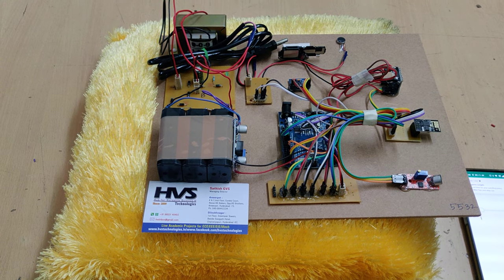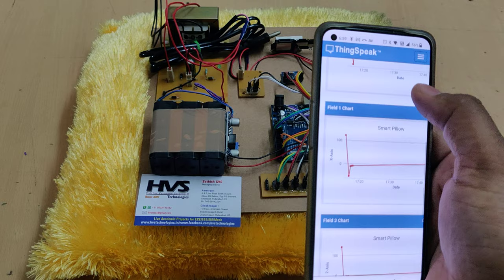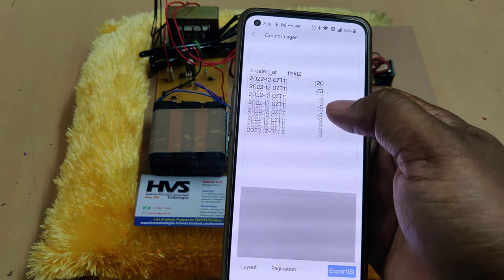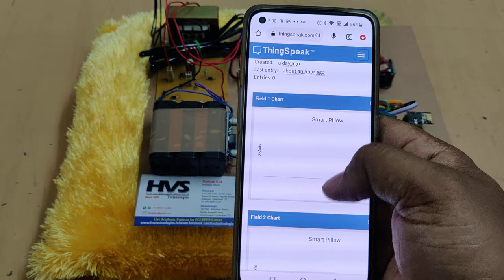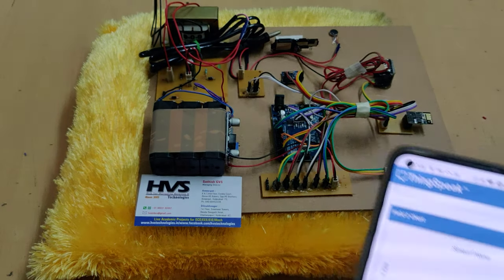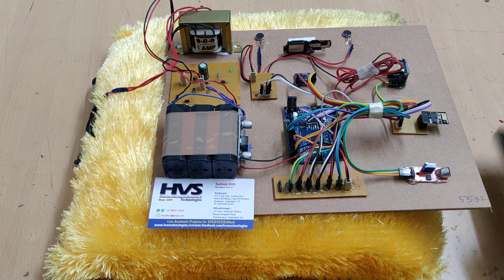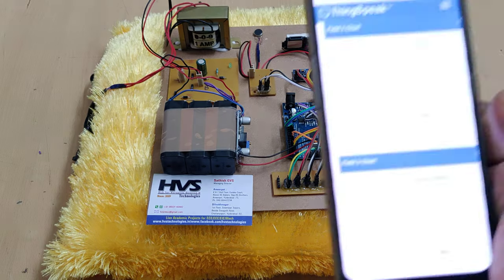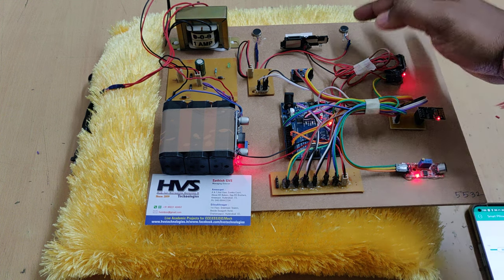Smart Pillow using IoT Blynk